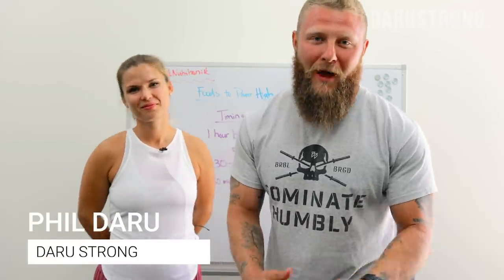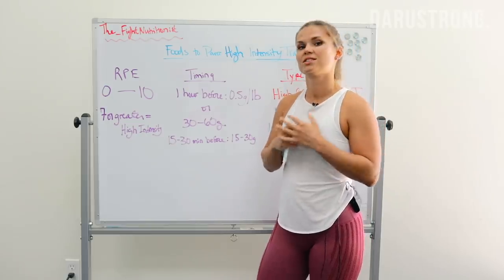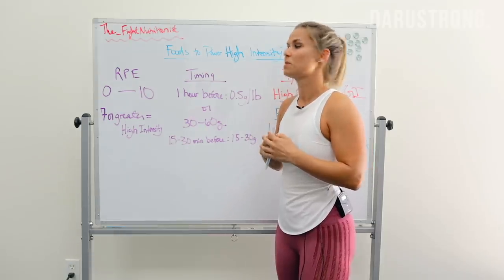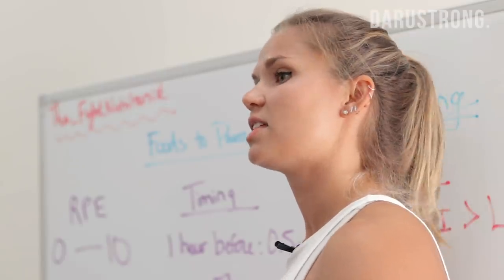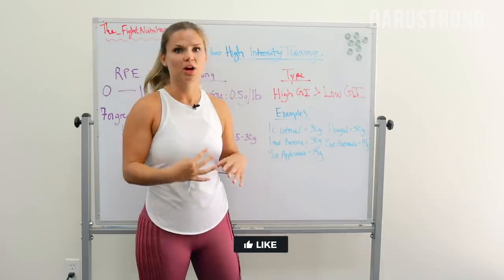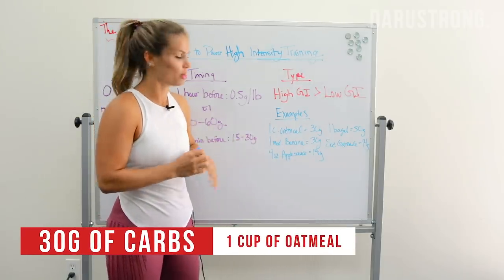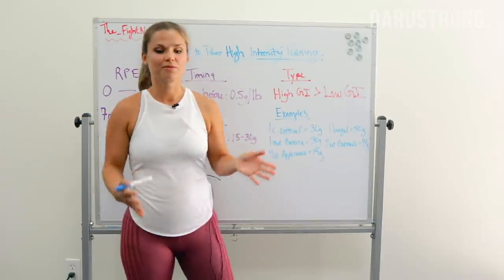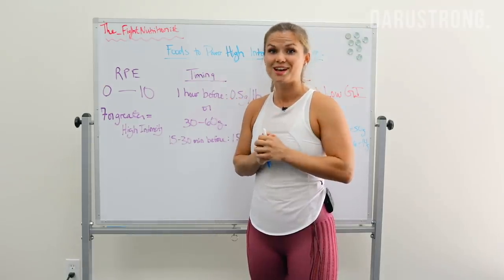Top Foods to Eat For High Intensity Training | Phil Daru